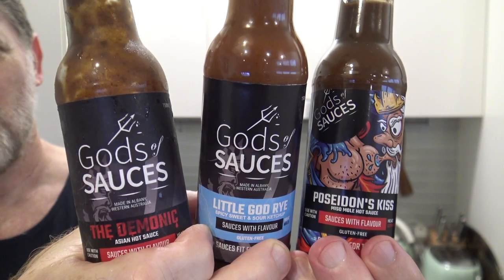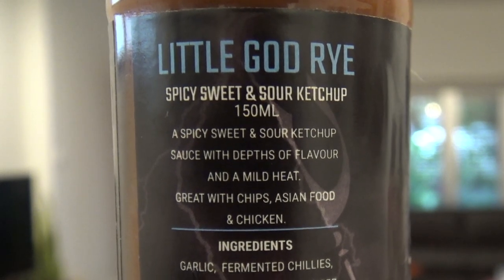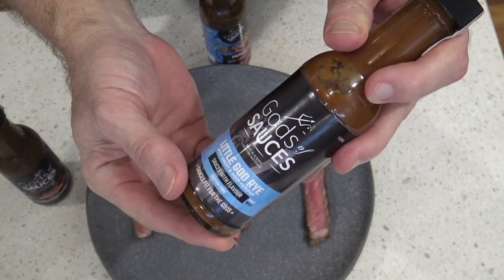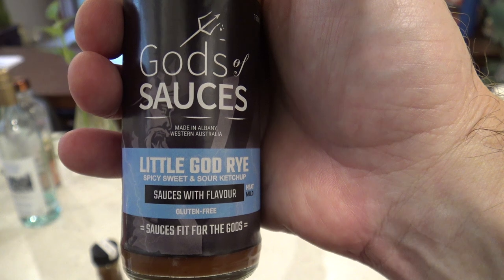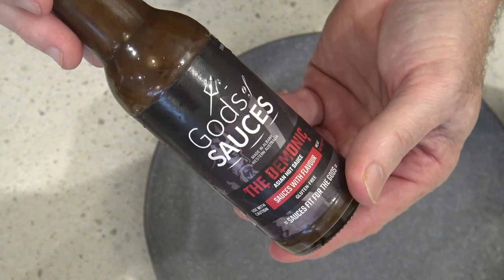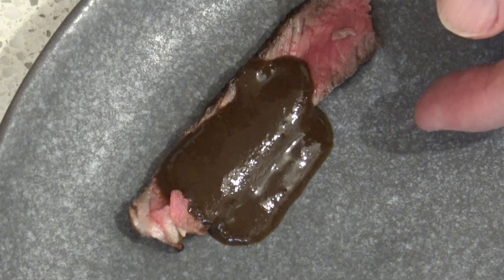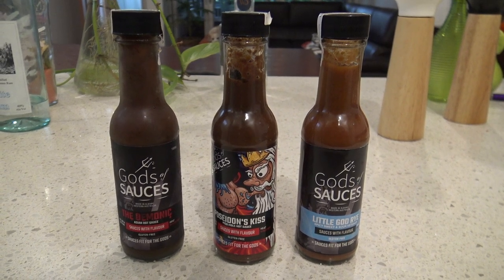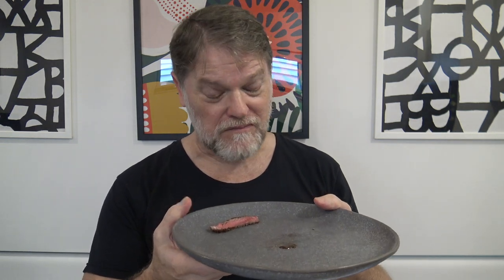How Hot Are These Gods Of Sauces Sauces?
I was sent 3 hot sauces from a small business called Gods Of Sauces, let's try these Asian style sauces, they are supposed to be super hot!